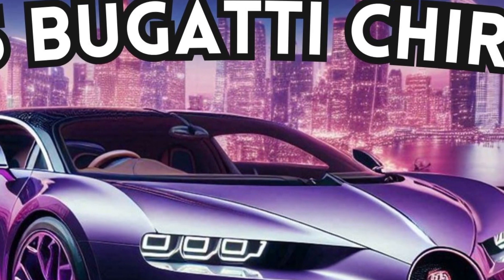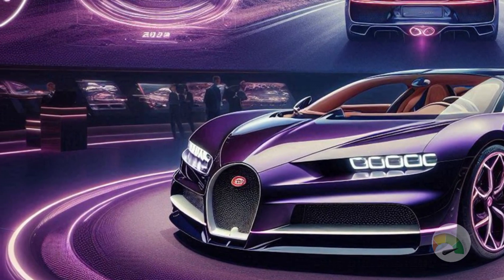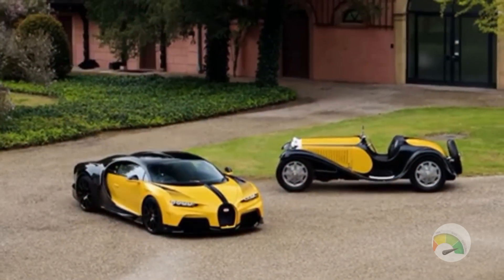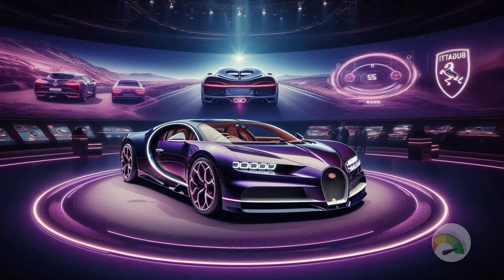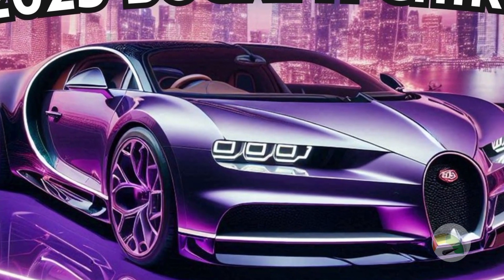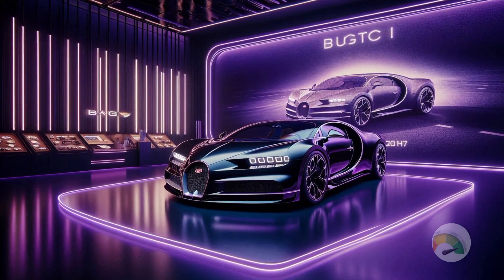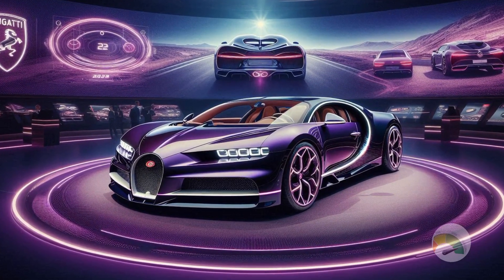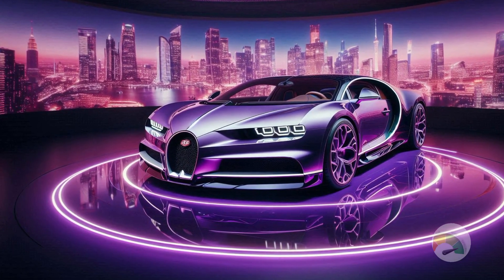Hypercar 2025 Bugatti Chiron Unleashing the Next Level of Speed & Luxury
See Hypercar 2025 Bugatti Chiron Unleashing the Next Level of Speed & Luxury

Thanks
Admin
AutoMT 007